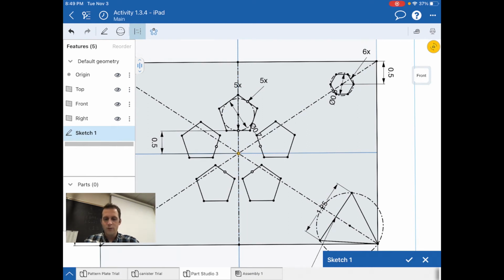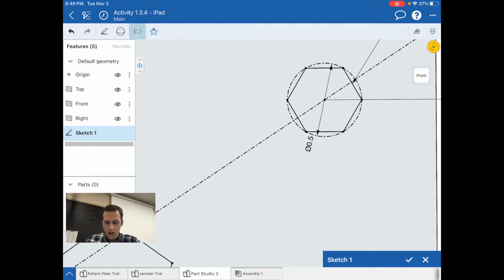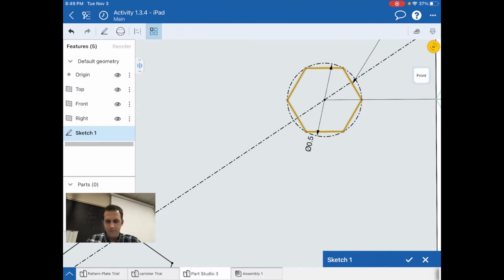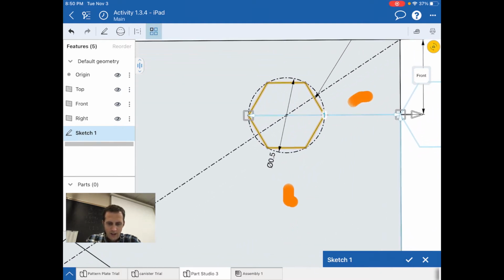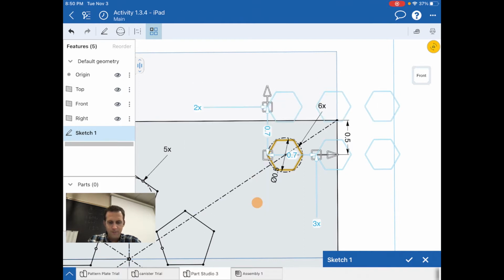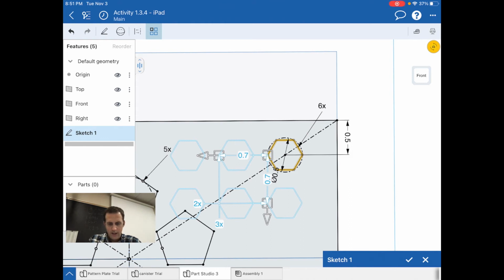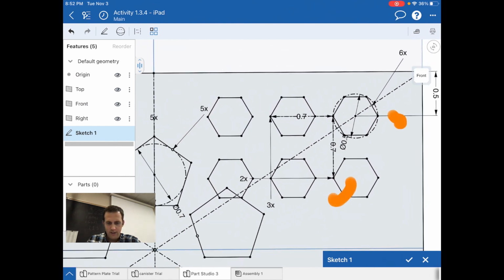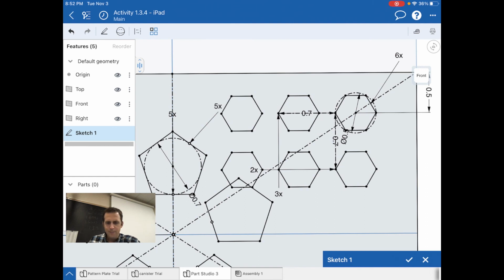Activity 1.3.4 - Part 7